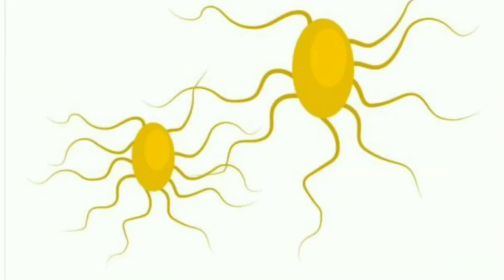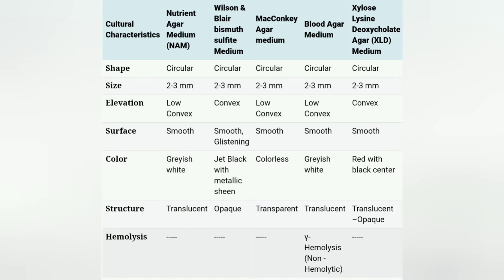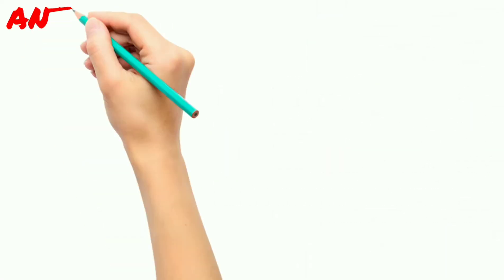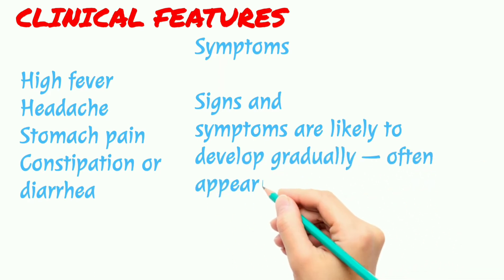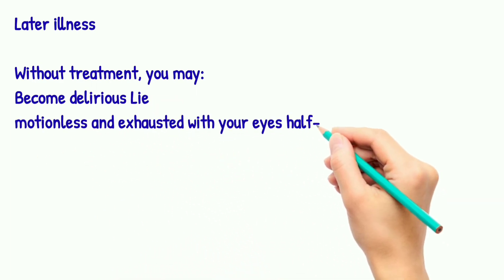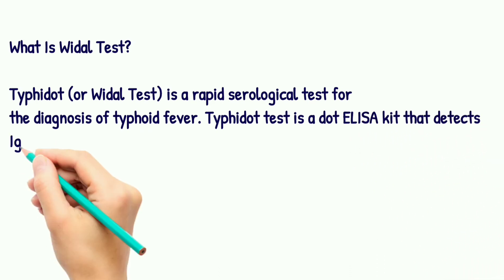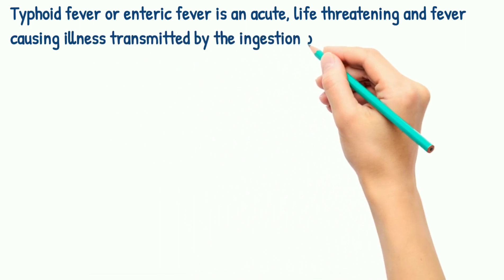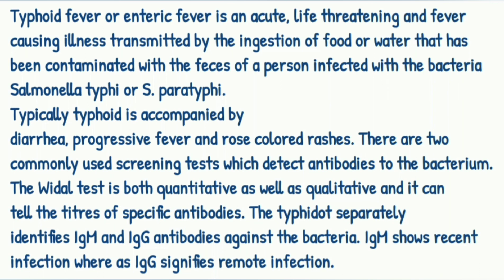Salmonella typhi | Typhoid fever | WIDAL TEST | microbiology | cultural characteristics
Causes

Typhoid fever is caused by dangerous bacteria called Salmonella typhi. Salmonella typhi is related to the bacteria that cause salmonellosis, another serious intestinal infection, but they aren't the same.

Fecal-oral transmission route

Most people in developed countries pick up typhoid bacteria while they're traveling. Once they have been infected, they can spread it to others through the fecal-oral route.

This means that Salmonella typhi is passed in the feces and sometimes in the urine of infected people. If you eat food that has been handled by someone who has typhoid fever and who hasn't washed carefully after using the toilet, you can become infected.

In developing countries, where typhoid fever is established, most people become infected by drinking contaminated water. The bacteria may also spread through contaminated food and through direct contact with someone who is infected.

Typhoid carriers

Even after antibiotic treatment, a small number of people who recover from typhoid fever continue to harbor the bacteria. These people, known as chronic carriers, no longer have signs or symptoms of the disease themselves. However, they still shed the bacteria in their feces and are capable of infecting others.